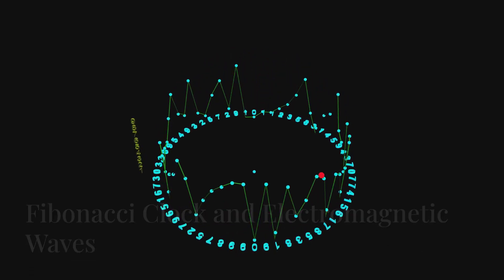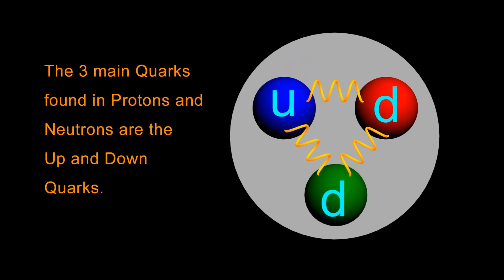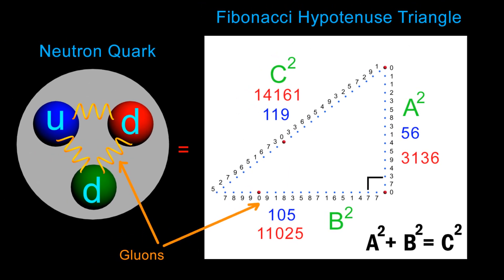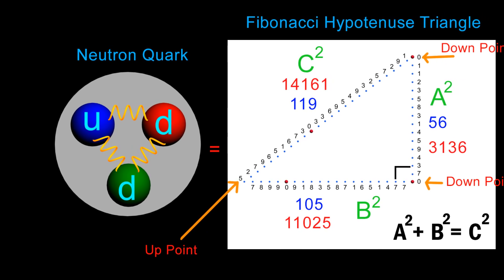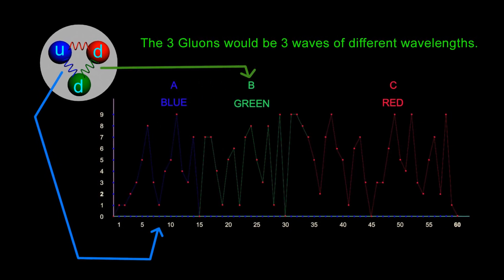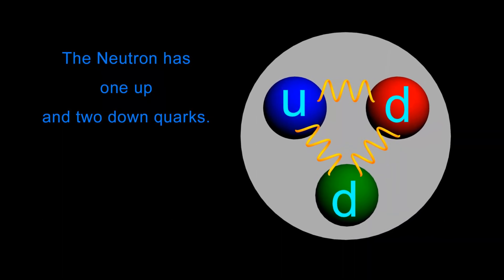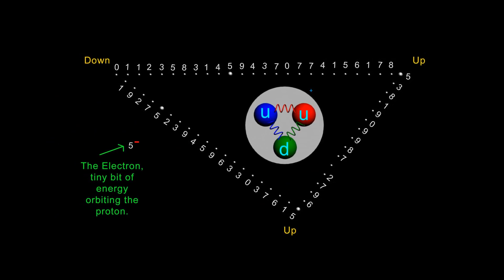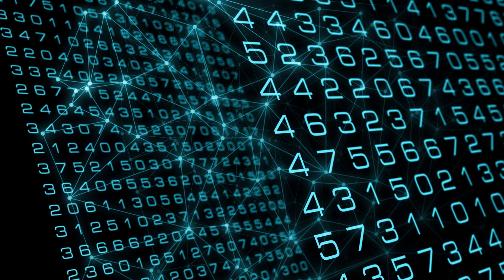Part 12: The Fibonacci 60 Digit, 90 Degree Pythagorean Hypotenuse Triangle | The Mathematical Atom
In this captivating episode, we dive deeper into the mysteries of the Fibonacci 60 Digit Clock and its transformation into a perfect Pythagorean 90-Degree Hypotenuse Triangle. Explore how the fundamental forces of nature, represented by quarks and gluons, intertwine with mathematical constructs. Learn how the universe, comprised of atoms, electrons, and these intricate particles, is actually a complex tapestry of encoded information.

Join us as we bridge the gap between science and spirituality, revealing how this mathematical model could unlock our understanding of reality.

Link to Books on Amazon

Video Outline:

00:00:00 - Fibonacci Clock and Electromagnetic Waves
00:00:56 - Building Blocks of the Universe
00:01:33 - Quarks and Gluons
00:02:19 - Fibonacci Clock and Pythagorean Triangle
00:02:59 - Fibonacci Triangle as a Neutron
00:03:47 - Gluons and Mathematical Equivalents
00:04:37 - Equilibrium and the Neutron
00:05:03 - Neutron Decay and Atom Formation
00:05:49 - Virtual Representations and Mathematical Waves
00:06:31 - Positive and Negative Energy
00:07:21 - Fibonacci Particle and Beta-Decay
00:08:17 - Quarks and Gluons in the Model
00:08:59 - The Electron and Connecting Points
00:10:11 - Electrical Charge as Programming
00:10:42 - Connecting Points and Geometric Shapes
00:11:11 - Waves of Information and Mathematical Constructs
00:11:45 - Call to Action and Conclusion